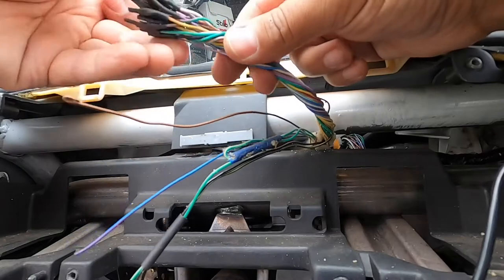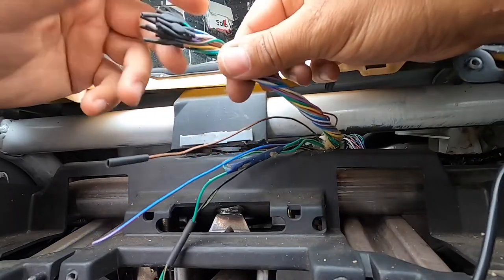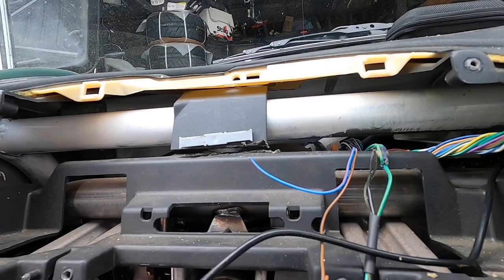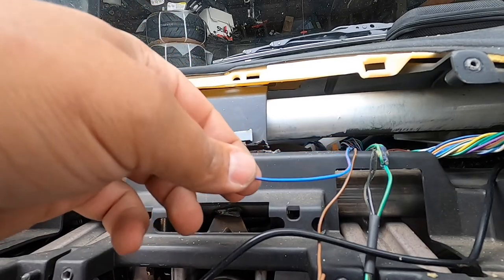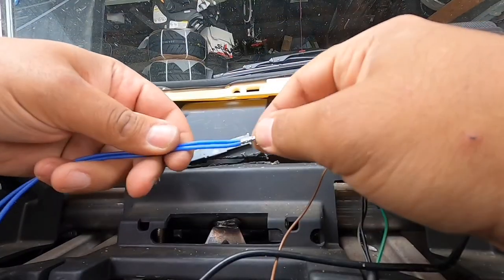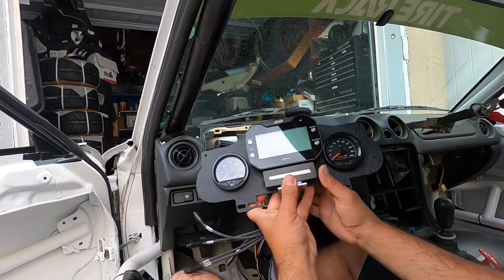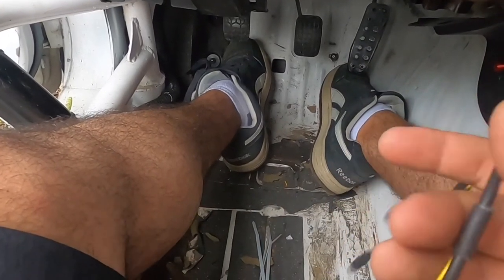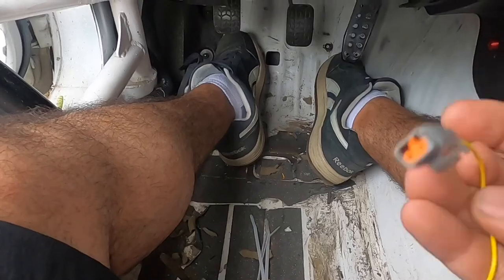Aim MXM & APEX PRO Install Part 3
I install two Accutech gauges in the cluster, "Water Temp" and "Oil Pressure". More importantly I add the fuel level to the AIM MXm. Thanks to Iron Canyon for making a legit product. its literally plug and play. Now I can accurately monitor fuel levels in an endurance race.